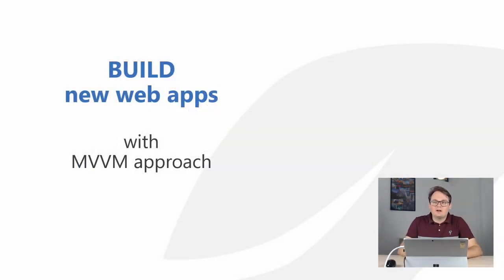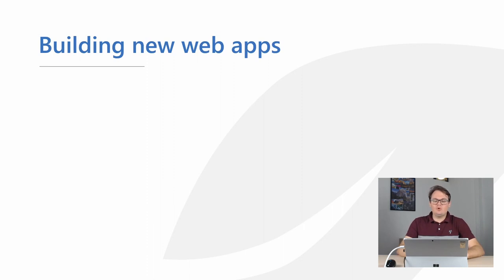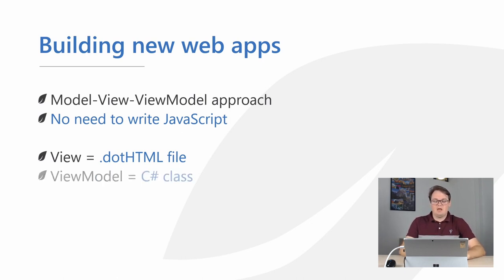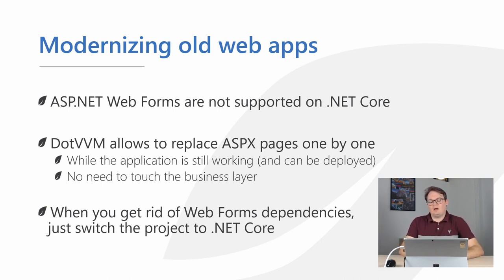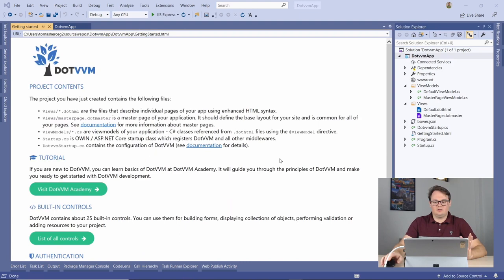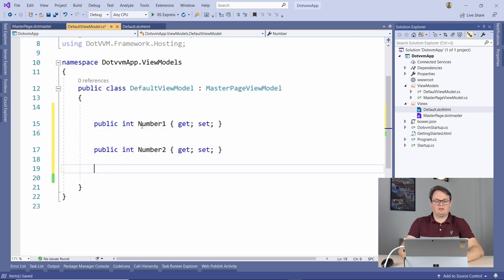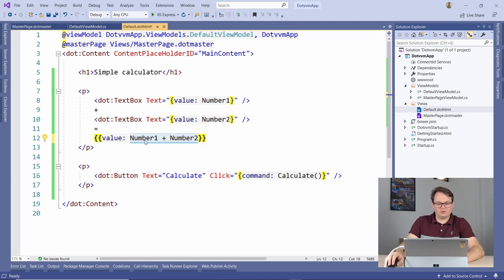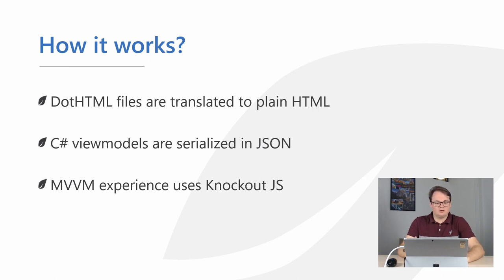Intro to DotVVM: What's in it for you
This is the first session of DotVVM Virtual Conference from April 2020. In this session, we'll introduce the DotVVM framework in general, and show you a basic demo of how it works.
⏲ Timecodes ⬇
Start - 00:00
Two scenarios when DotVVM is worth it - 00:06
What is DotVVM - 1:26
How to build new web apps in DotVVM - 3:32
How to start? - 10:59
Demo - 11:34
How does it work? - 24:07
DotVVM Controls - 30:04
DotVVM Features - 31:31
DotVVM Platform - 36:45
Resources - 40:42